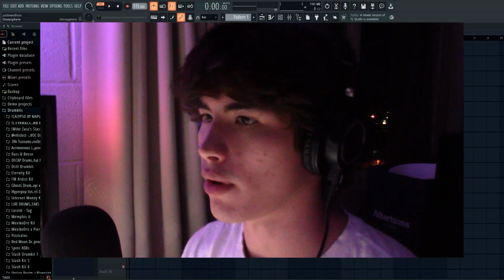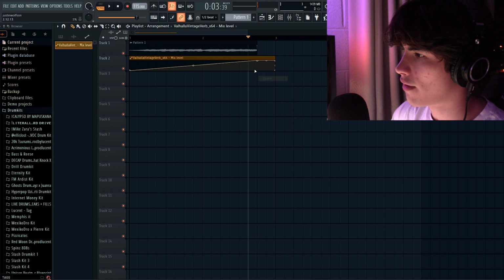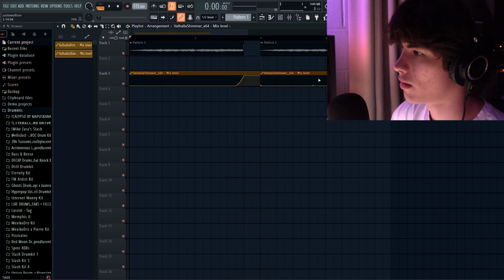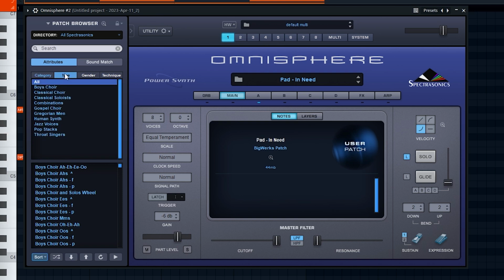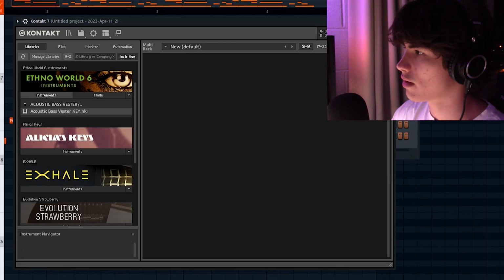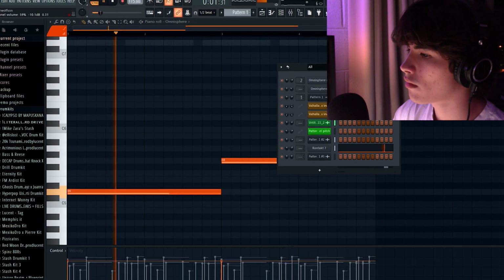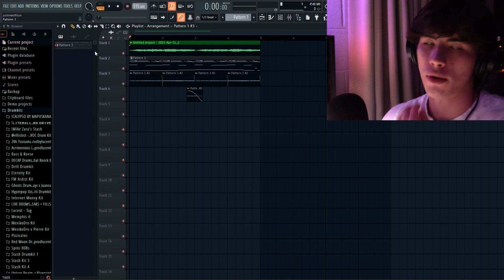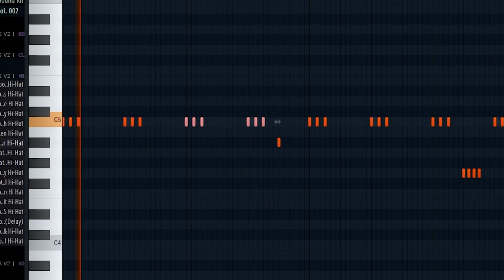How Wheezy Makes His WAVY Beats for Gunna & Lil Baby | FL Studio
In this video I'm going over how Wheezy makes his wavy beats for artists like Gunna & Lil Baby. I'm going over melodies, sound selection, drum sounds & patterns and more. Hope you all enjoy!